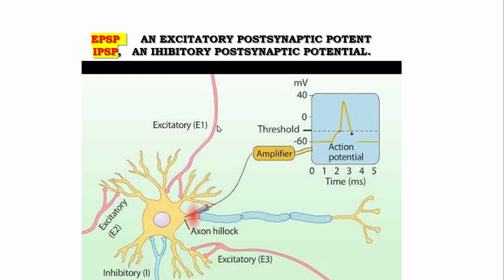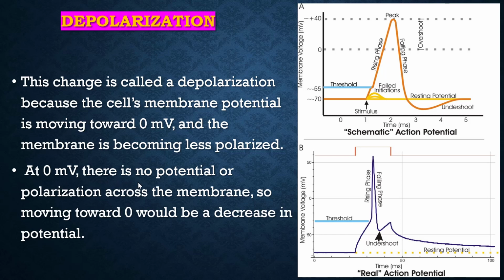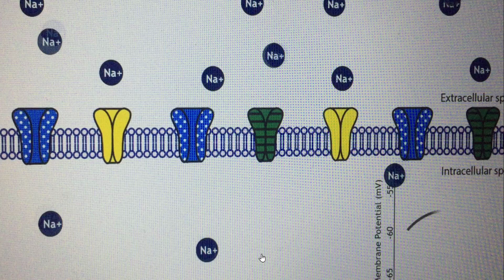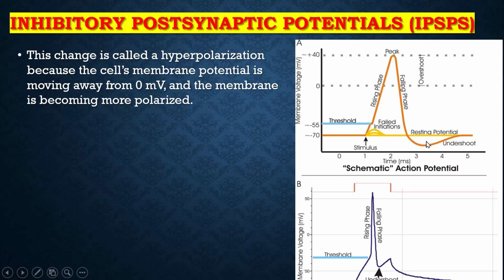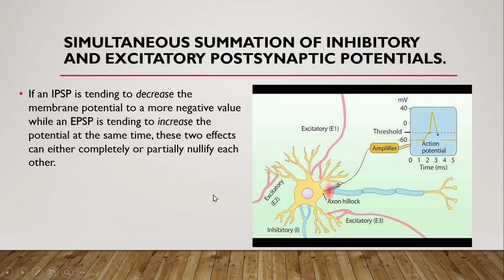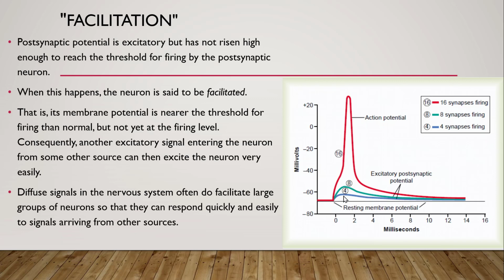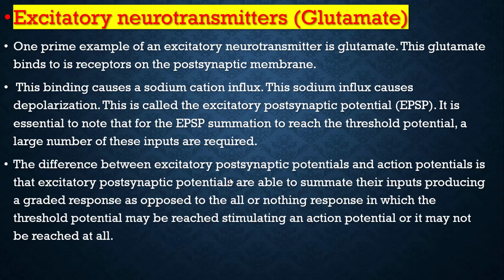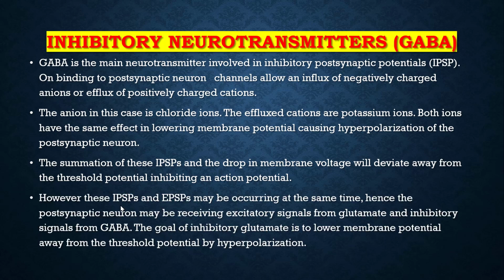EPSP, IPSP, an excitatory and Inhibitory postsynaptic potential. , Lectures by Dr Alamzeb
Medical education is the process of training and developing future physicians and other health professionals.EPSP, IPSP, an excitatory and Inhibitory postsynaptic potential.
Excitatory Postsynaptic Potentials (EPSPs
An excitatory postsynaptic potential (EPSP) occurs when sodium channels open in response to a stimulus.
The electrochemical gradient drives sodium to rush into the cell. When sodium brings its positive charge into the cell, the cell’s membrane potential becomes more positive, or depolarizes.
Depolarization
This change is called a depolarization because the cell’s membrane potential is moving toward 0 mV, and the membrane is becoming less polarized.
 At 0 mV, there is no potential or polarization across the membrane, so moving toward 0 would be a decrease in potential.
This depolarization increases the likelihood a neuron will be able to fire an action potential, which makes this ion flow excitatory.
 Therefore, an EPSP is an excitatory change in the membrane potential of a postsynaptic neuron.
A postsynaptic potential is typically brief, with ion channels closing quickly after the stimulus occurs. If there is not another stimulus, the cell will return to the resting membrane potential.
Inhibitory Postsynaptic Potentials (IPSPs)
An inhibitory postsynaptic potential, or IPSP, on the other hand, is caused by the opening of chloride channels.
The equilibrium potential of chloride is -65 mV, so if the neuron is at rest at -60 mV, when chloride channels open, the electrochemical gradients drive chloride to flow into the cell.
Chloride brings its negative charge into the cell, causing the cell’s membrane potential to become more negative, or hyperpolarize.
This change is called a hyperpolarization because the cell’s membrane potential is moving away from 0 mV, and the membrane is becoming more polarized.
 An IPSP decreases the likelihood a neuron will be able to fire an action potential, which make this ion flow inhibitory.
 Therefore, an IPSP is an inhibitory change in the membrane potential of a postsynaptic neuron.
Like an EPSP, an IPSP is also typically brief, and the membrane potential will return to rest if not additional stimulation occurs.
Simultaneous Summation of Inhibitory and Excitatory Postsynaptic Potentials.
If an IPSP is tending to decrease the membrane potential to a more negative value while an EPSP is tending to increase the potential at the same time, these two effects can either completely or partially nullify each other.
Thus, if a neuron is being excited by an EPSP, an inhibitory signal from another source can often reduce the postsynaptic potential to less than threshold value for excitation, thus turning off the activity of the neuron.
Facilitation"
Postsynaptic potential is excitatory but has not risen high enough to reach the threshold for firing by the postsynaptic neuron.
When this happens, the neuron is said to be facilitated.
That is, its membrane potential is nearer the threshold for firing than normal, but not yet at the firing level. Consequently, another excitatory signal entering the neuron from some other source can then excite the neuron very easily.
Diffuse signals in the nervous system often do facilitate large groups of neurons so that they can respond quickly and easily to signals arriving from other sources.
Excitatory neurotransmitters (Glutamate)
One prime example of an excitatory neurotransmitter is glutamate. This glutamate binds to is receptors on the postsynaptic membrane.
 This binding causes a sodium cation influx. This sodium influx causes depolarization. This is called the excitatory postsynaptic potential (EPSP). It is essential to note that for the EPSP summation to reach the threshold potential, a large number of these inputs are required.
The difference between excitatory postsynaptic potentials and action potentials is that excitatory postsynaptic potentials are able to summate their inputs producing a graded response as opposed to the all or nothing response in which the threshold potential may be reached stimulating an action potential or it may not be reached at all.
Inhibitory neurotransmitters (GABA)
GABA is the main neurotransmitter involved in inhibitory postsynaptic potentials (IPSP). On binding to postsynaptic neuron   channels allow an influx of negatively charged anions or efflux of positively charged cations.
The anion in this case is chloride ions. The effluxed cations are potassium ions. Both ions have the same effect in lowering membrane potential causing hyperpolarization of the postsynaptic neuron.

EPSP, IPSP, an excitatory and Inhibitory postsynaptic potential#